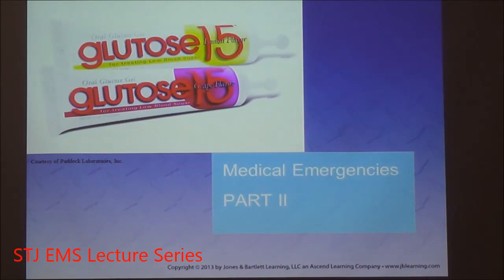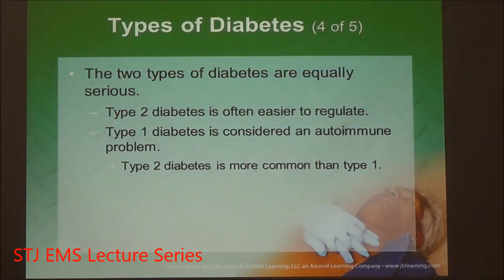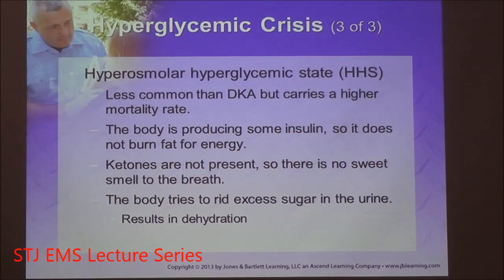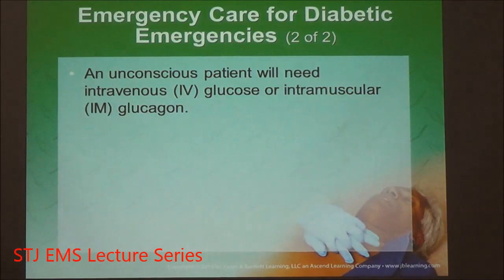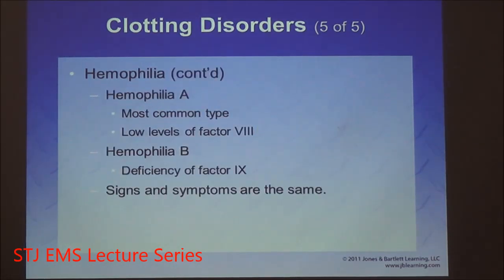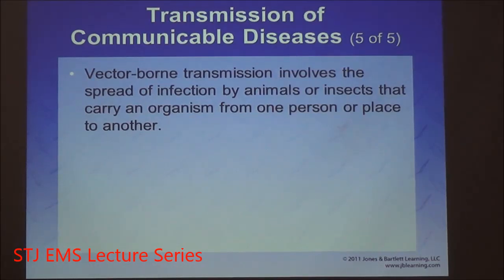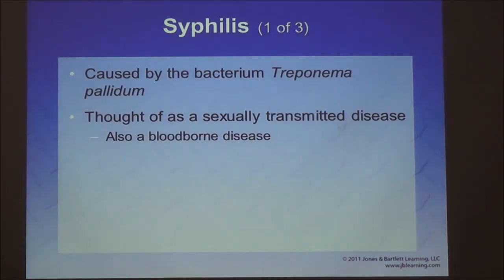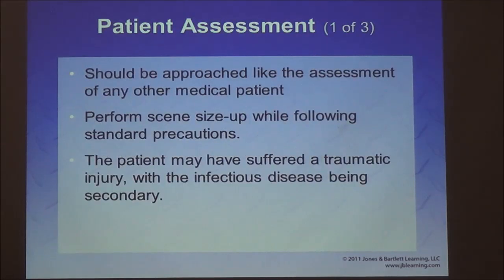EMTR Medical Emergencies Part 2